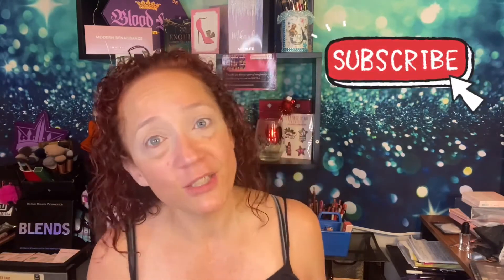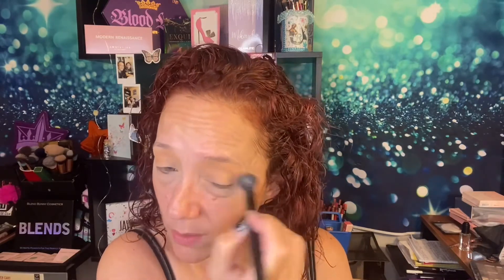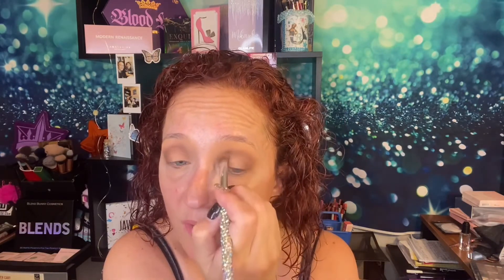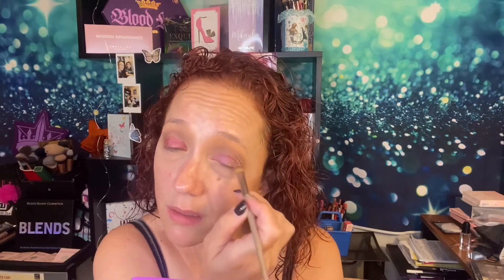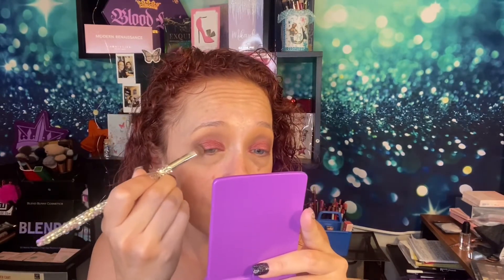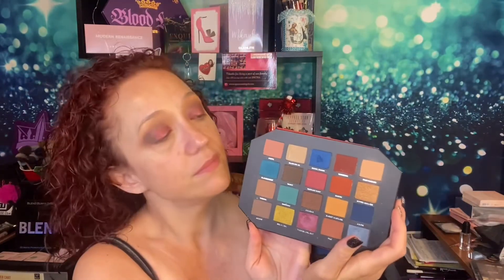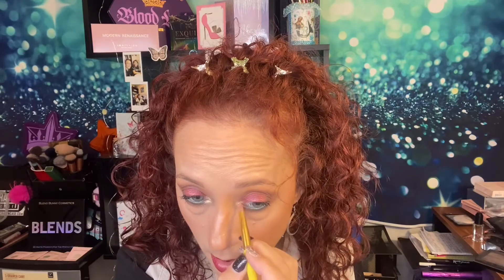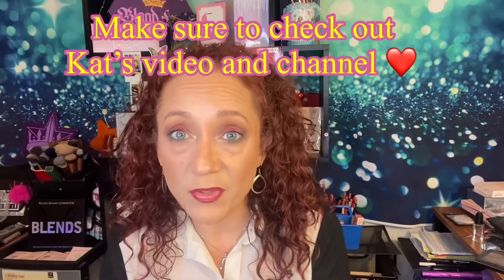GRWM WEDNESDAY collab with Kat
Happy Mail
Friend Mail 🥰🥰🥰

Amazing Channels: there are so many more but just a few here